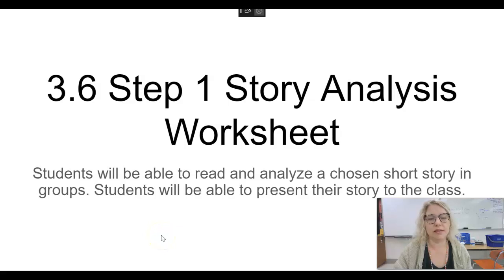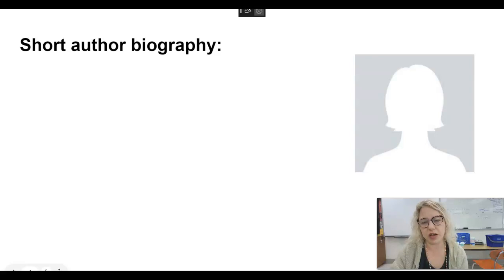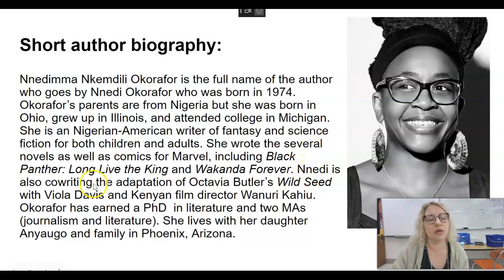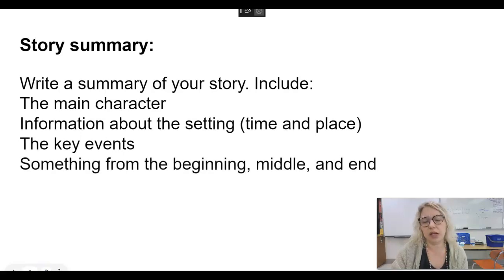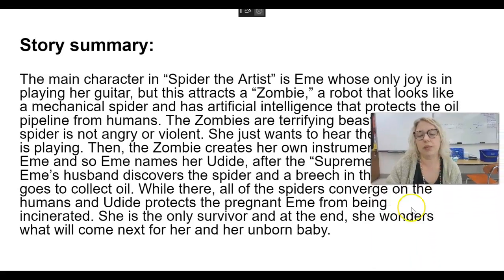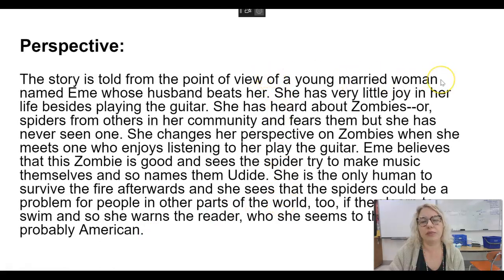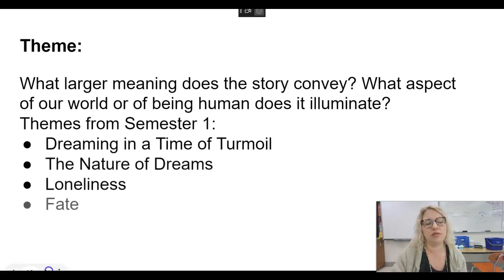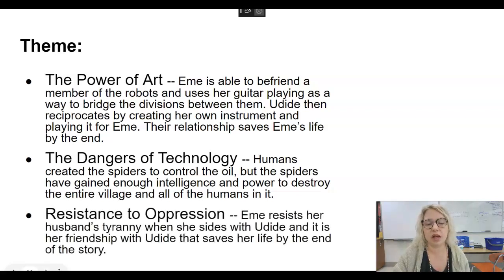3.6 Step 1 Story analysis worksheet video